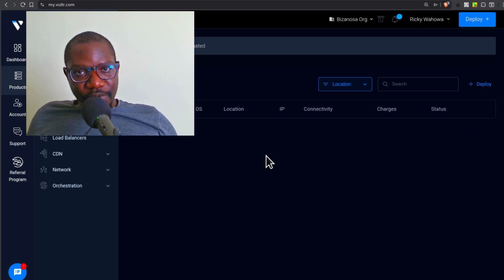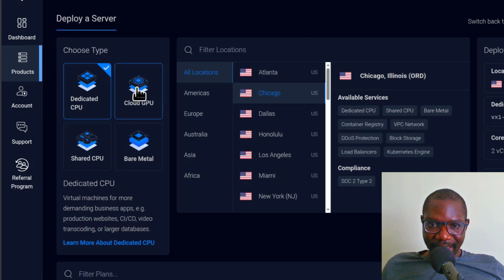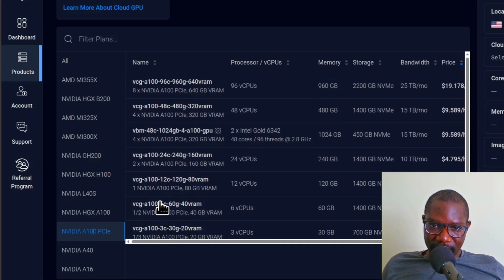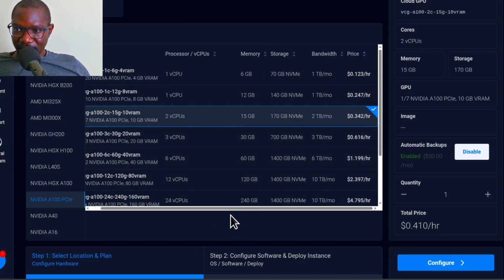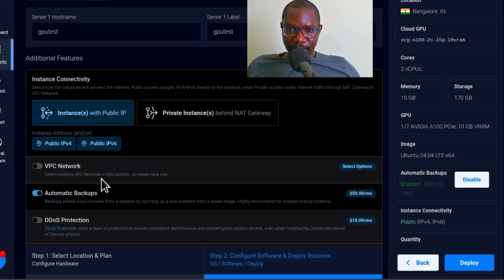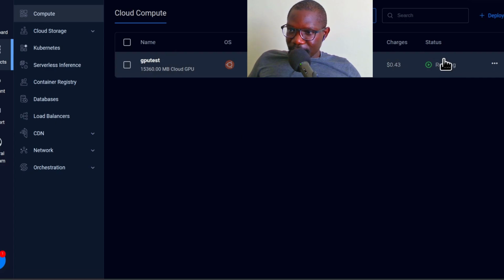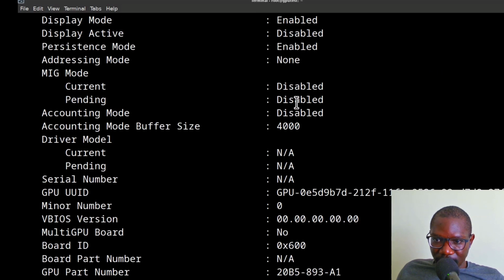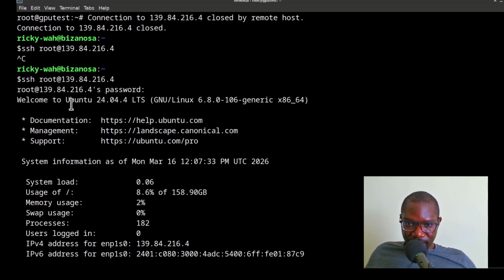Vultr Cloud GPU Setup deploy - Deploy Vultr Cloud GPU Ubuntu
Vultr Cloud GPU Setup deploy screen  - Deploy Vultr Cloud GPU Ubuntu

In this video, I walk you through how to deploy a Vultr Cloud GPU server from start to finish. If you’ve been looking to run AI workloads, test models, or even set up a remote desktop with GPU support, this will give you a clear, practical starting point.

I also show you what to expect when creating a new Vultr account, especially the default billing limits that can stop you from deploying higher-end GPUs. You’ll see exactly how to request a limit increase so you don’t get stuck when trying to launch something like an A100.

From there, we go step by step through deploying a cloud GPU instance. I cover the different GPU options available, including A16, A40, and A100, and when each one actually makes sense. You’ll also see the difference between shared GPUs and bare metal instances, so you can decide what fits your use case and budget.

We also go through the full server setup process:

* Picking a location
* Understanding the pricing before you deploy
* Choosing Ubuntu and login options
* Setting up IPv4, IPv6, and firewall rules
* Optional extras like backups and cloud-init

Once the server is live, I connect to it and run through the basics—updating the system, checking GPU availability with nvidia-smi, and confirming what resources were actually allocated. This part is useful if you want to verify everything is working before installing your own stack.

This is a straightforward, no-fluff walkthrough meant to help you get up and running quickly. Whether you’re testing AI models, running inference, or just exploring cloud GPUs, this should save you some time figuring things out.

If you run into limits or deployment issues, I also point out where to fix that so you can keep moving without delays.

Hosting links